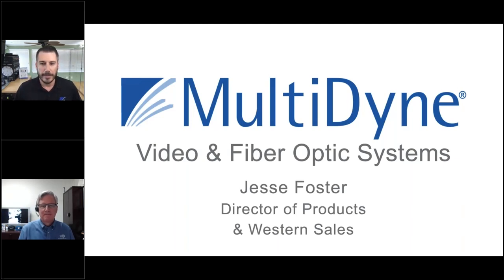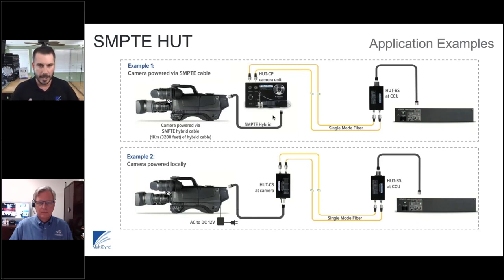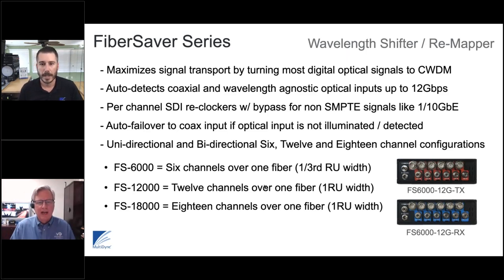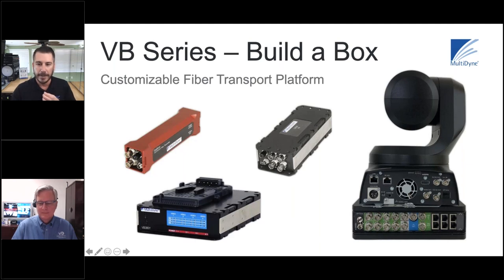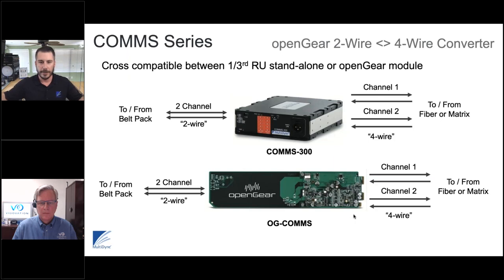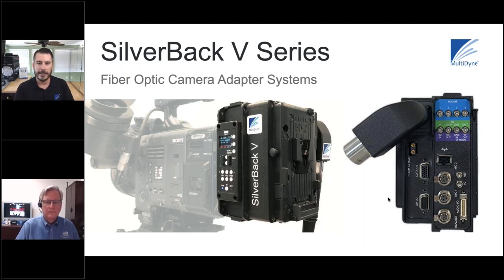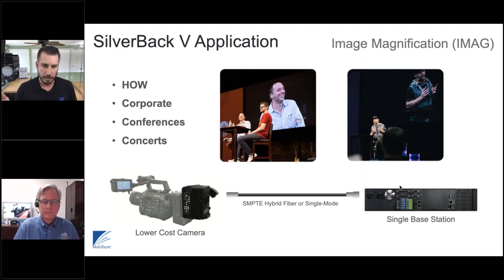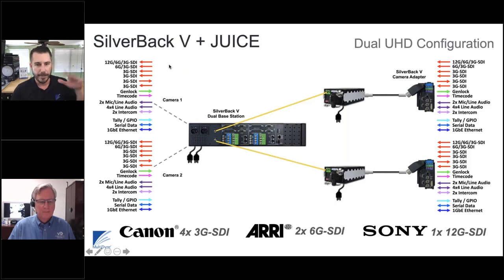Turn Any HD or 4K Camera Platform Into a SMPTE Studio Camera by MultiDyne - VidOvation Webinar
Join Jim Jachetta CTO of VidOvation and Jesse Forster Director of Product Development & Western Region Sales at MultiDyne to learn about how you can use fiber-optic camera adapters to incorporate large image sensor digital cinema cameras into live multi-camera production with remote power and bidirectional signal transmission on a single cable.

* To address different formats and signal requirements with a single adapter
* To choose the right fiber-optic camera adapter for various camera types
* To use the same tools and workflow implemented by state-of-the-art studios and mobile production units to achieve a unique look and feel.